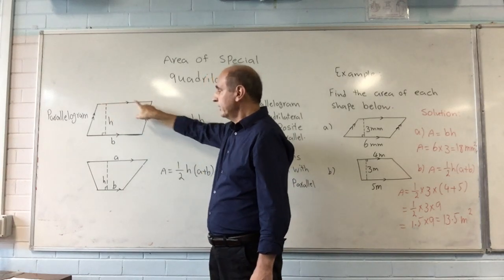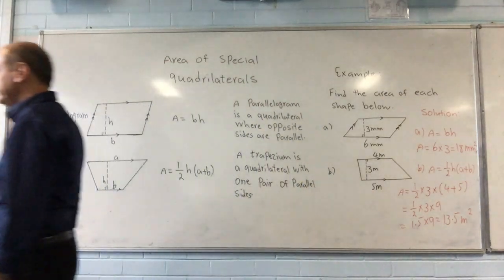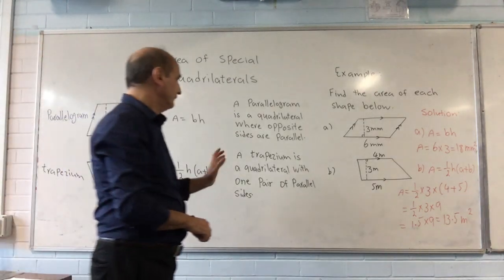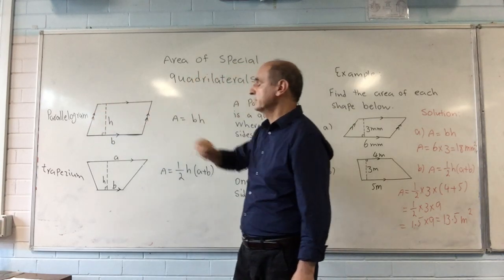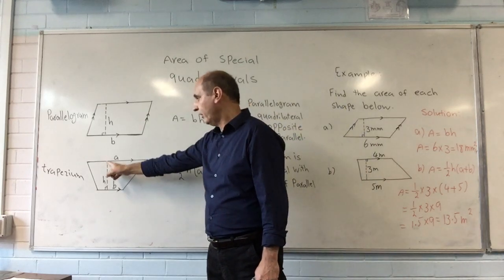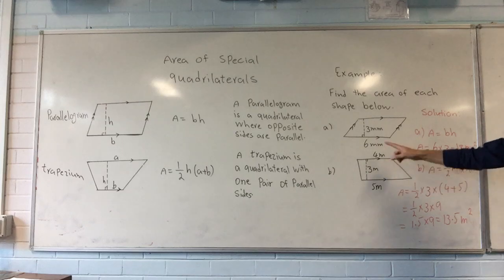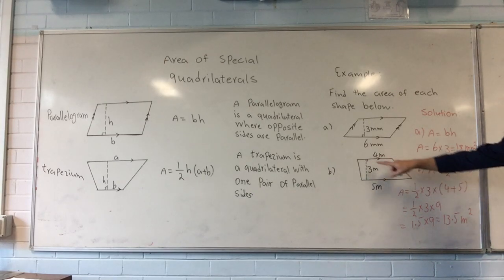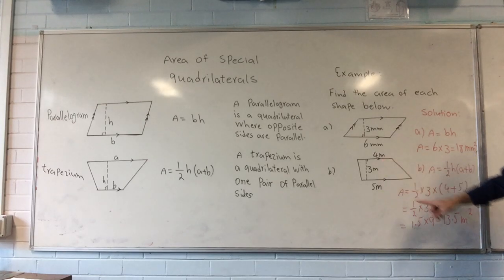Area of trapezium and parallelogram